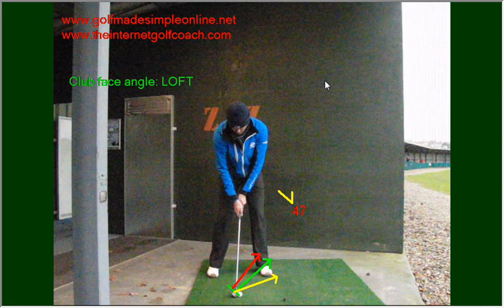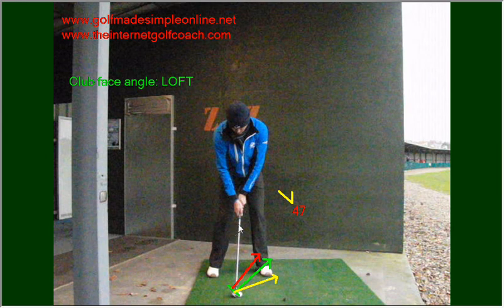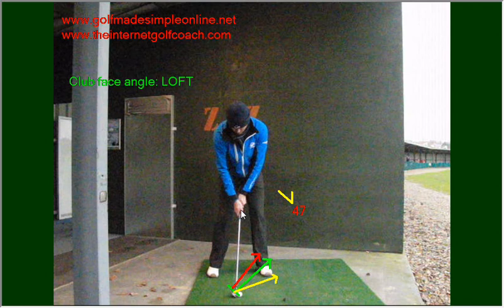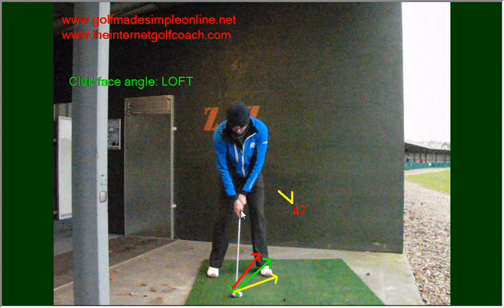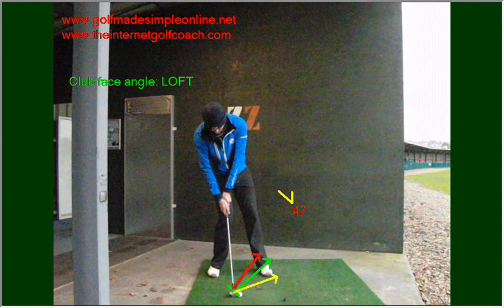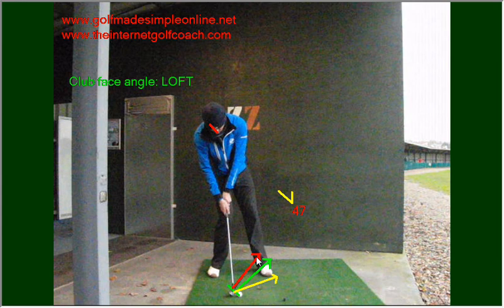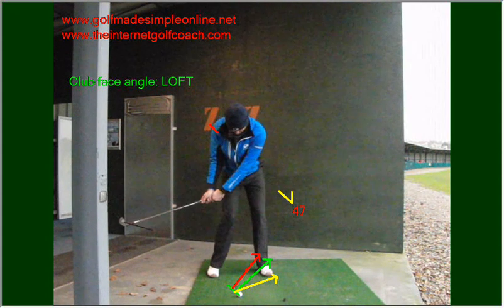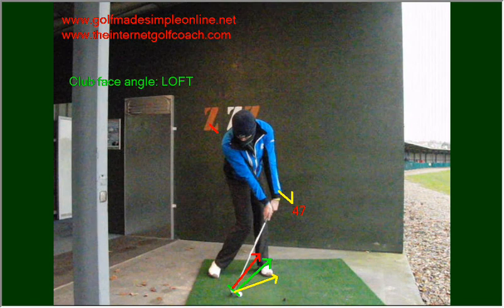Redhill Golf Lessons Surrey - Redhill Golf Club - Loft Control at Impact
for golf lessons in Redhill.

In this video: How the body influences the dynamic loft shown to the ball at impact. Learn how to co-ordinate your body to control your ball flight  and spin accordingly. Experiment with the techniques shown to improve your ball flight and help you deliver the correct loft for the selected/chosen shot. With the techniques show and sufficient practice your should learn how to hit the ball higher or lower with more or less spin, what ever is required. Have fun with this and enjoy!!

Golf lessons are available from our Redhill site which is perfectly located for residence or surrounding towns: Reigate, Horley, Dorking, Merstham, Bletchingley, Godstone. Our golf professionals are expertly qualified and our unique style of coaching puts YOU, the pupil first. We don't instruct you by method and we understand that not everyone is a perfect physical athlete. So with your ambitions and goals in mind we will help you develop a technique that you want, a personal style that you can physically achieve!
We also have a very popular junior golf academy that runs every week. Through fun games, exploration and adventure we teach the children the basics of each skill shot and the fundamental movement pattern that is linked to it e.g. rolling a ball = putting. Our goal is to have fun and prepare the children for course play as soon as possible. This style of learning is proven for it's success, with 5 of our juniors now in the Surrey and Sussex golf teams. Sessions available from as little at £5 per hour.

Our expert coaches are also qualified in custom fitting and their pro tour trained eye paired with the latest fitting technology, empowers us with the information we need to give you a club that will enable YOU, the golfer, to fulfil your true golfing potential. Let us help you to improve your game of golf.

Book your first golf lesson in Redhill today.

Golf Made Simple
Redhill Golf Centre
Canada Avenue
Redhill
Surrey RH1 5BF
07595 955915